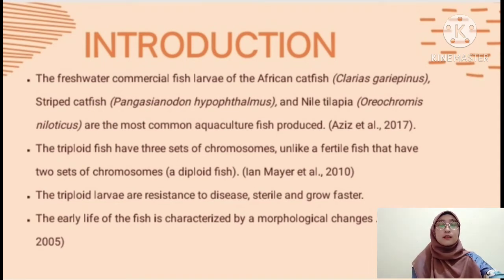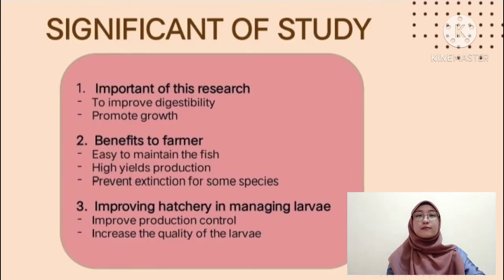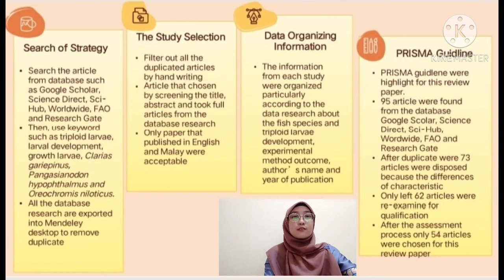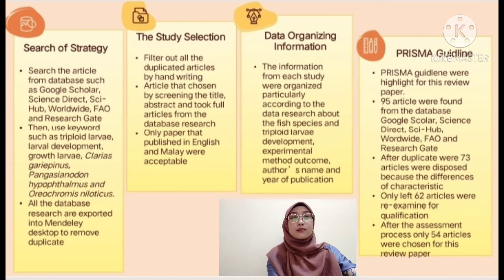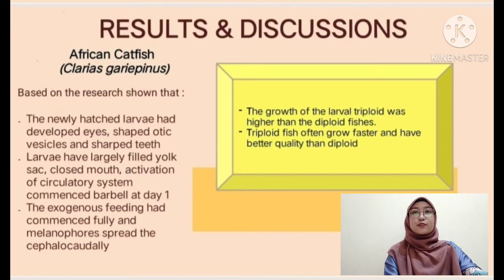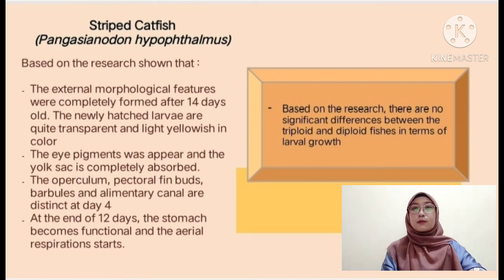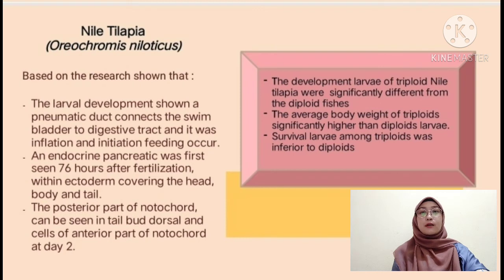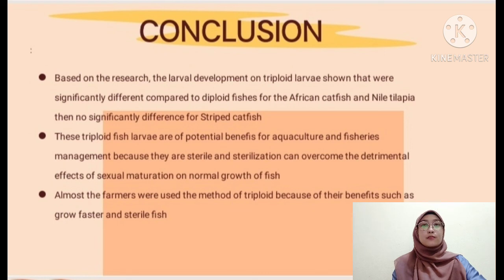REVIEW REPORT PRESENTATION : REVIEW ON THE LARVAL DEVELOPMENT OF TRIPLOID FRESHWATER COMMERCIAL FISH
Presentation PITA (Review Report)